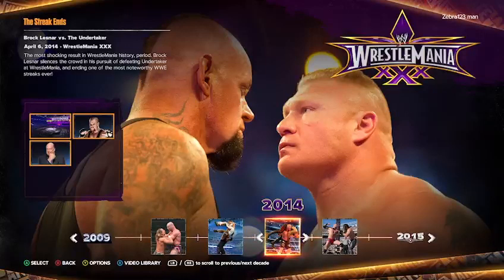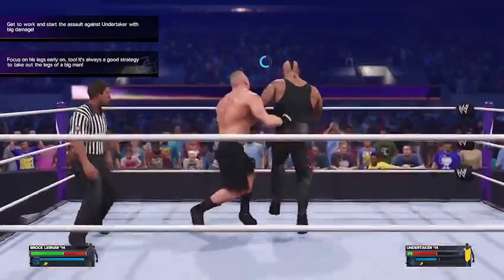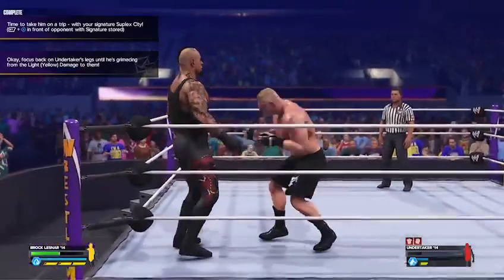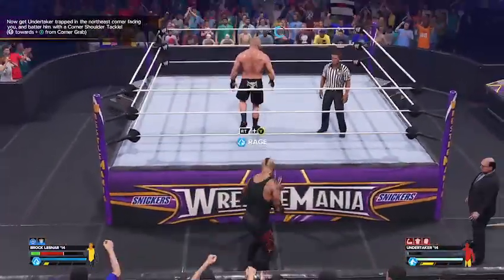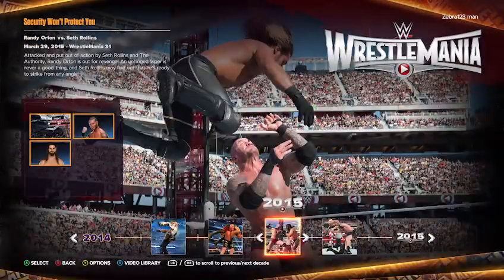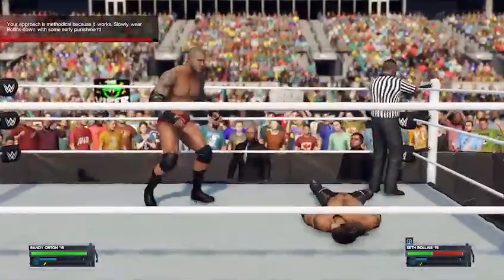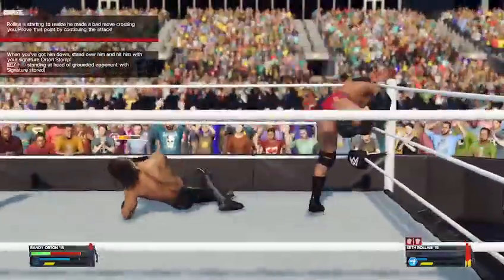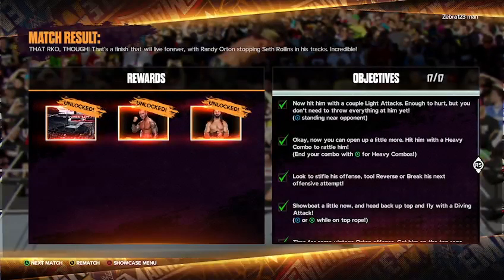WWE2k24 Showcase Mode - The Streak Ends (Xbox Series X) Gameplay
Check out how to get brock Lesnar How To Get Playable Brock Lesnar In WWE 2K24

Vlog channel ​⁠@ZebrasWorld ​⁠ ​⁠ ​⁠​⁠ ​⁠ ​⁠​⁠

Shorts Channel @JamesWrestlingWorld  ​⁠ ​⁠ ​⁠ ​⁠ ​​⁠